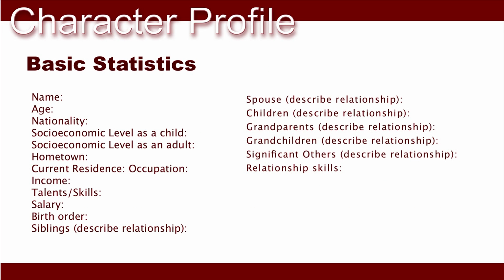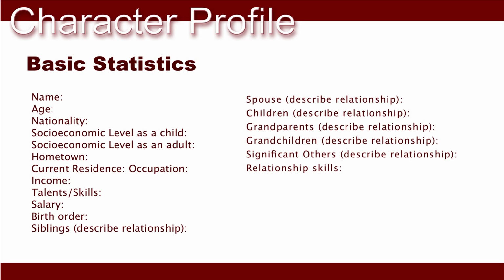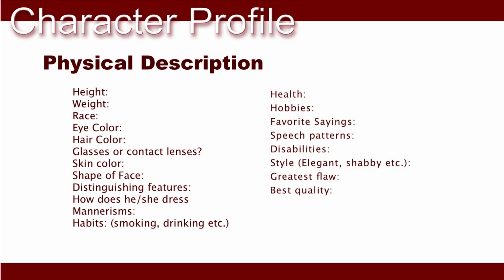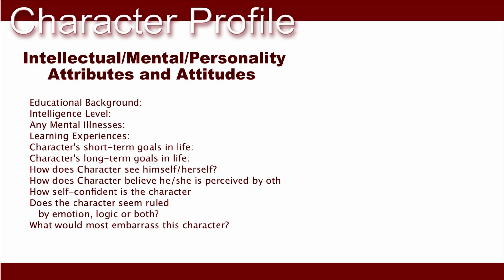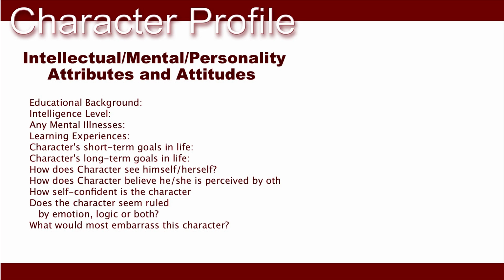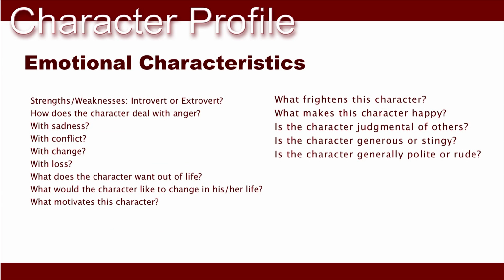Podcast Episode 8: Writing a Character Profile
In this episode, I discuss writing a character profile.

Cpsllc2014

MASQUERADE BOOK SERIES

Masquerade Book 1

Masquerade Book 2

Masquerade Book 3

Masquerade Book 4

MASQUERADE LEGACY SERIES

Book 1

Book 2

Book 3

Book 4

THESE MUSLIMS

Book 1

Book 2

SIERRA ALPHA PRIME

Book 1